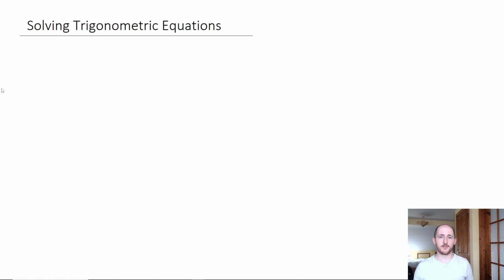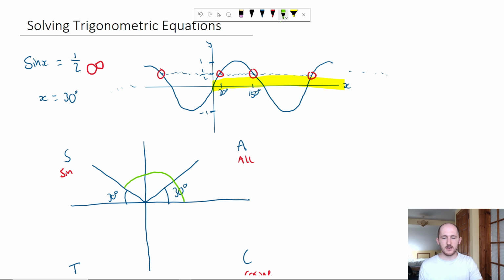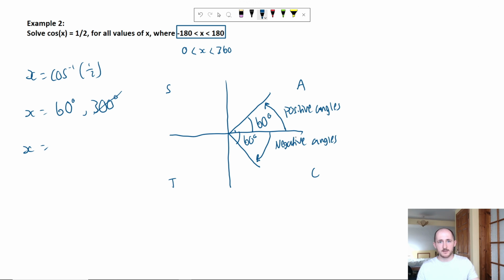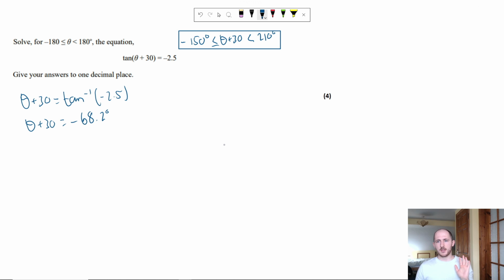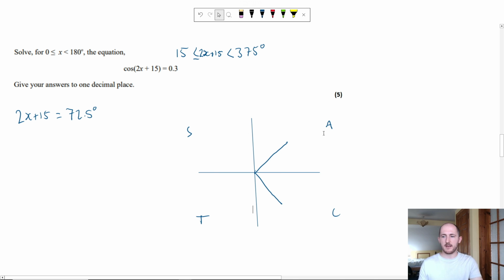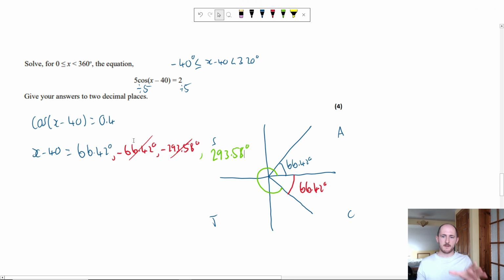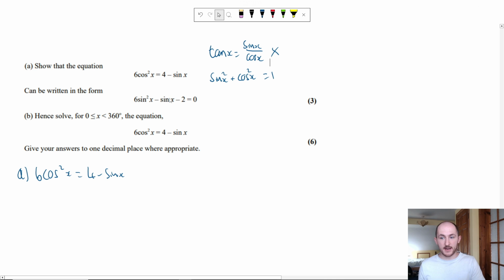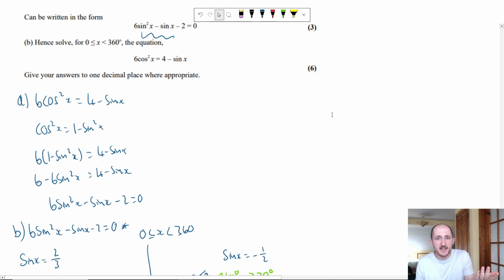A Level Maths Made Easy - Solving Trigonometric Equations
YOUTUBE GEAR
📝 Graphics Tablet